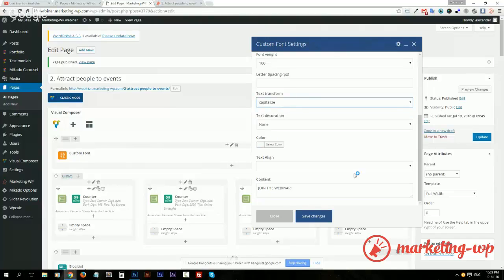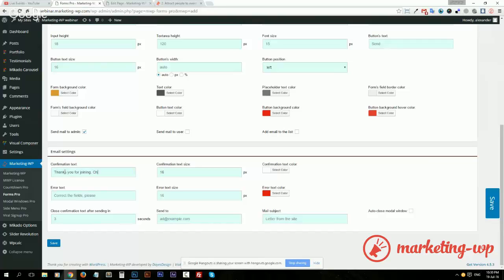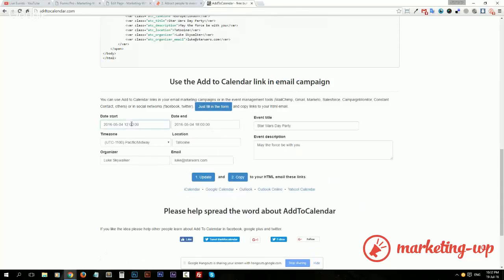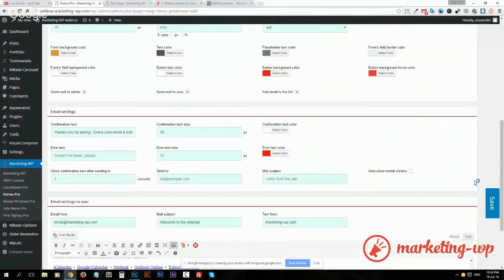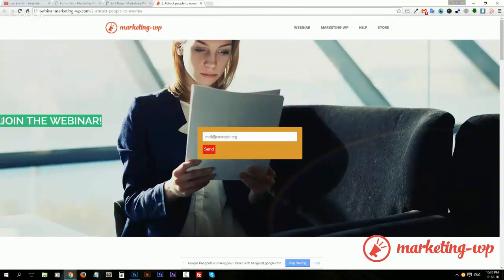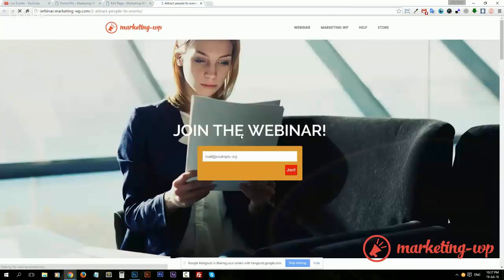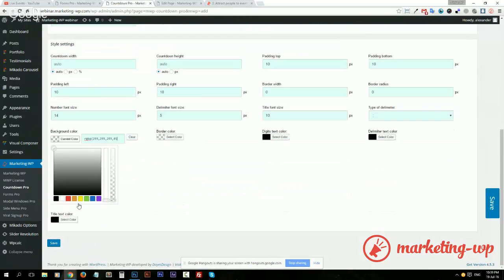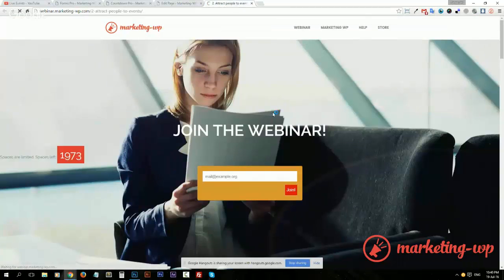How to setup a high - conversion webinar signup form on a Wordpress website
Learn how to to place a highly converting email signup form for your event on a Wordpress site. Place an email capture form & add scarcity effect with a limited amount of signup spaces. We use free Marketing-WP plugin with Forms Pro and Countdown Pro extensions.